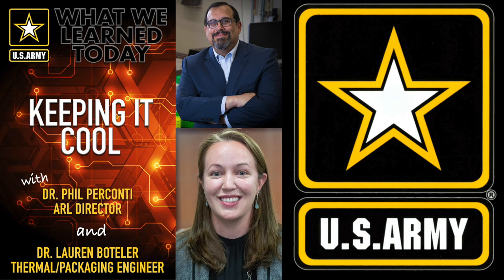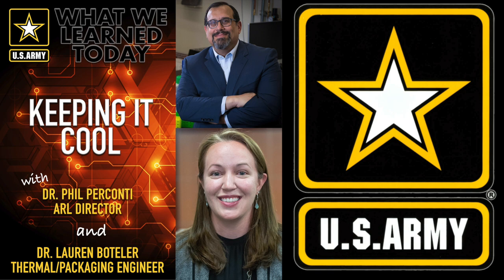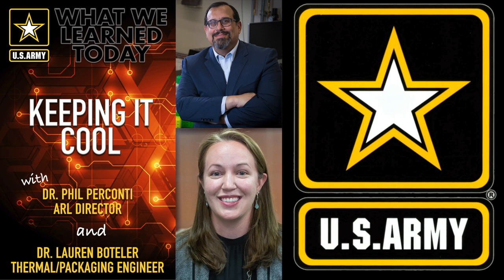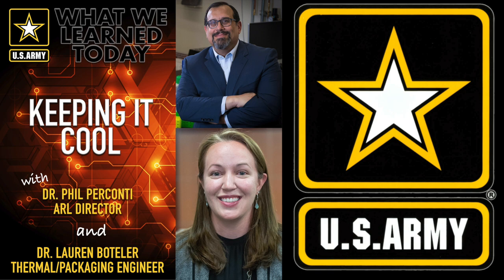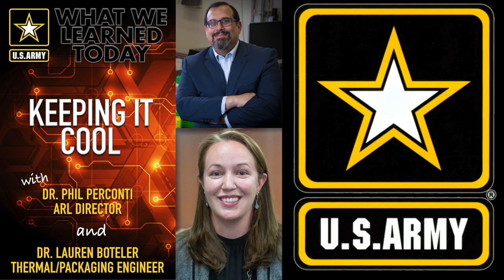Keeping it Cool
When you touch an electronic device, you notice how much heat it gives off. In the military, keeping electrical components cool and functioning optimally is a goal for researchers. U.S. Army CCDC Army Research Laboratory Director Dr. Phil Perconti talks with thermal/packaging engineer Dr. Lauren Boteler about "keeping it cool!"